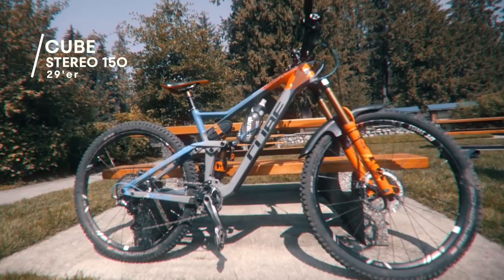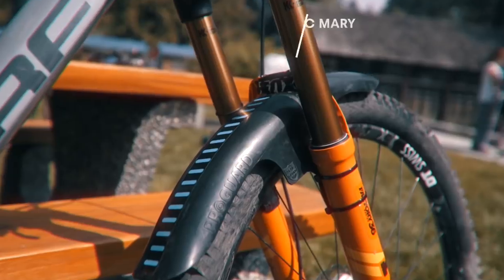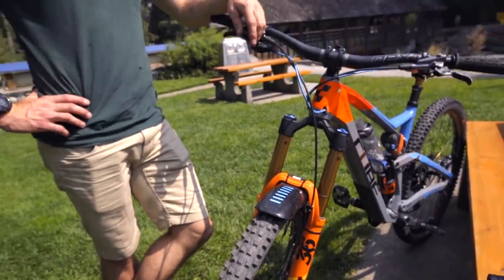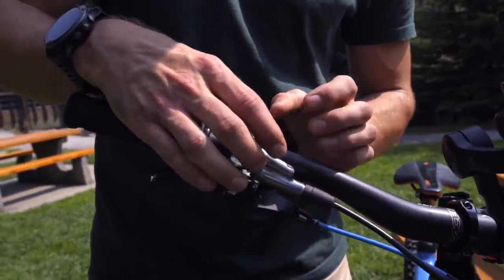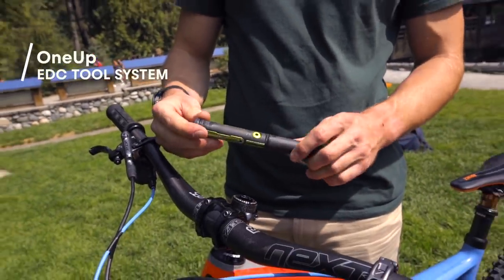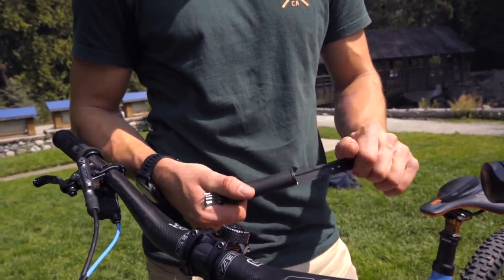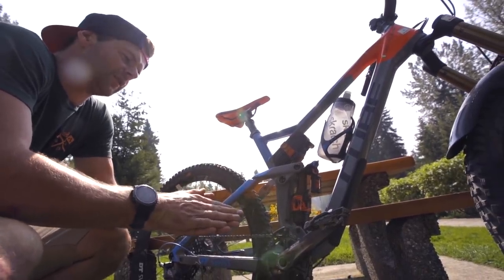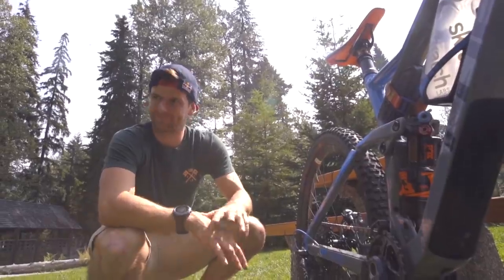Check Greg Callaghan's Mountain Bike | Red Bull Bike Checks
► Bike Check with Greg Callaghan at Whistler Bike Park, Canada, during Red Bull Joyride 2018.
Greg Callaghan's bike: Cube Stereo 150 29er
In the space of a few years, Greg Callaghan has gone from living out of his customised van while self-funding his appearances at downhill mountain bike events to becoming Ireland’s only pro rider.
Callaghan made a big on the professional circuit, finishing third overall in the Enduro World Series in October 2017 after scoring some impressive results during his debut season – including his first pro race win outside of Ireland, in Madeira, Portugal.
Filmed at Red Bull Joyride 2018 in Whistler Park, Canada.
Red Bull Joyride continues to be the largest slopestyle mountain-biking competition in the world and the blue-riband event of the sport. The Boneyard, at the base of the Whistler Mountain Bike Park, is MTB slopestyle's spiritual home, and its theatre of dreams offers up a thrilling finale to the 10 days of mountain biking festivities at Crankworx Whistler.